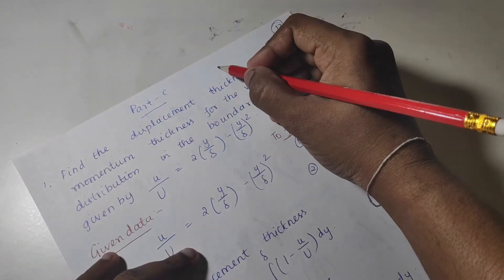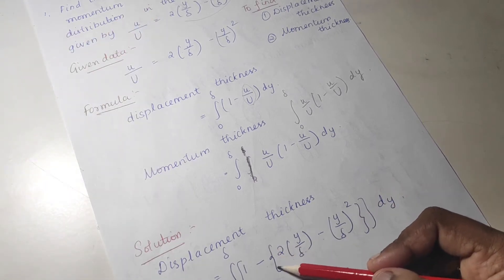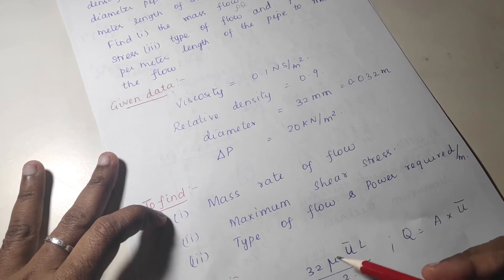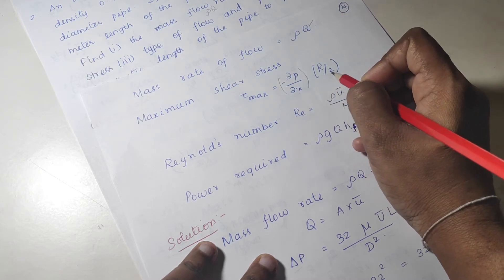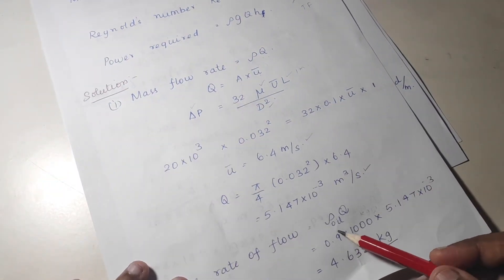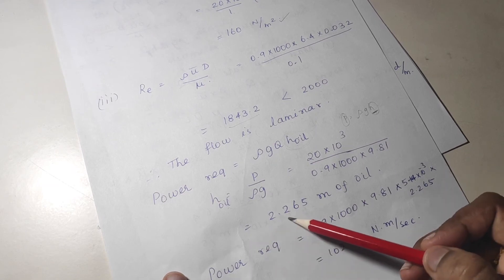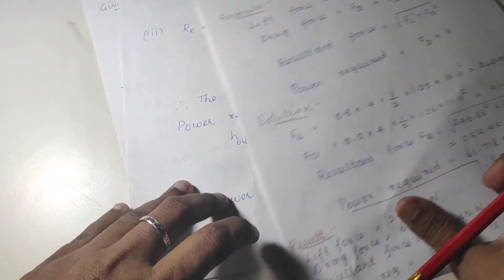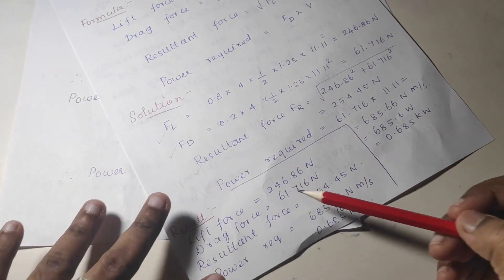FM I KTU September 2020 Part C |KTU S3 Civil - FM II|Fluid Mechanics Questions&Answers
In this video we discussed about Fluid Mechanics I Question paper-S3Civil FM I- APJ Abdul Kalam University.